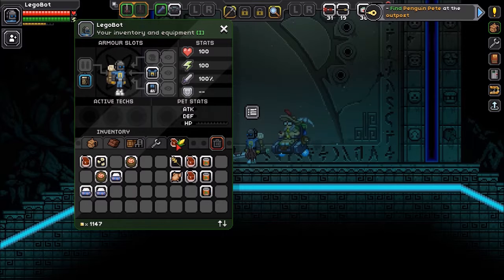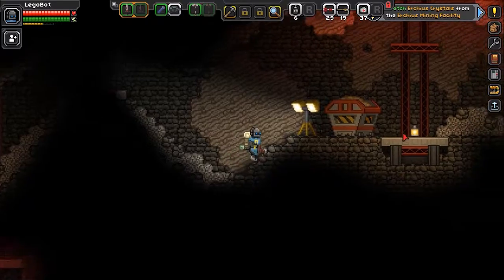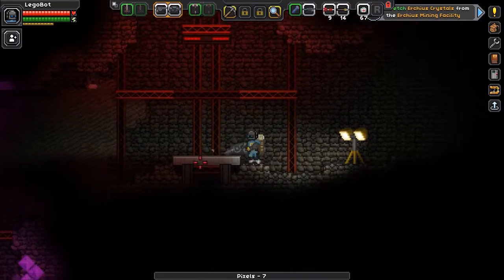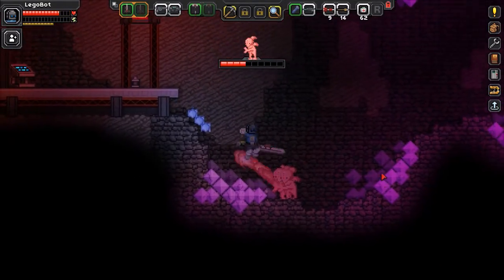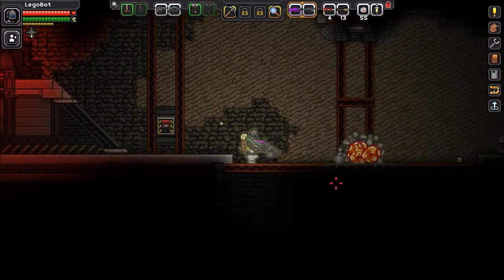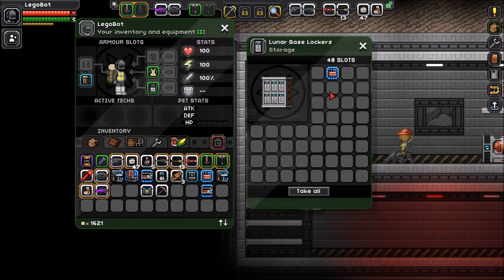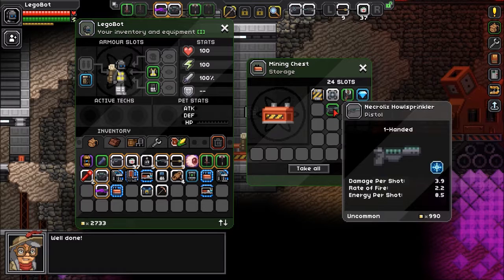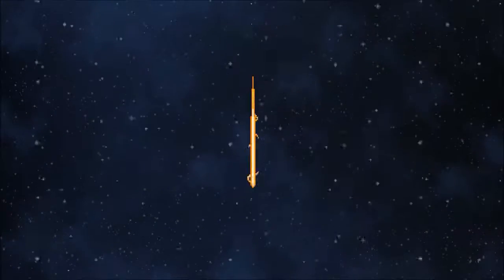Er Key Us or Er Chi us StarBound Episode 5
If you really enjoyed this, show it by leaving a like.